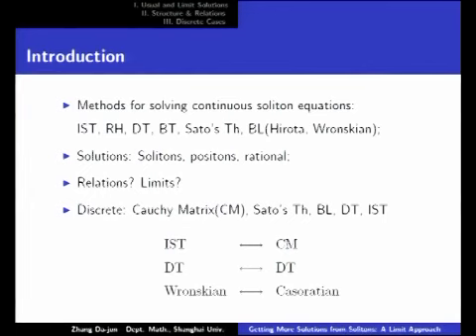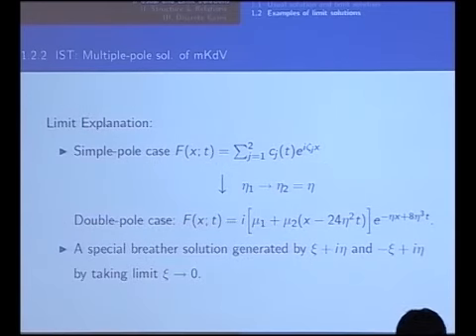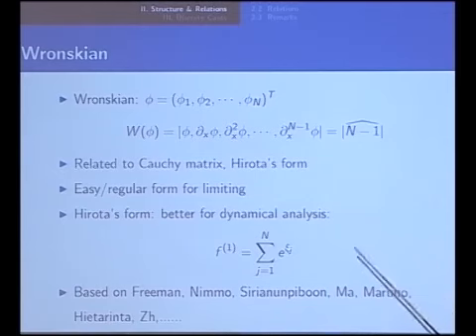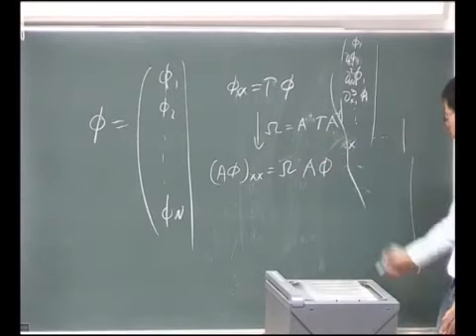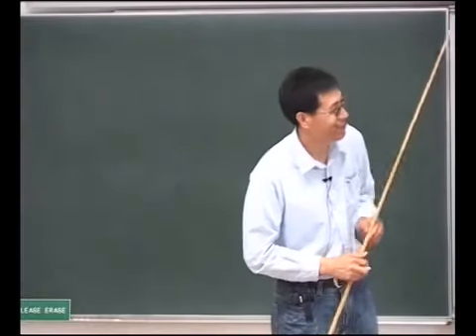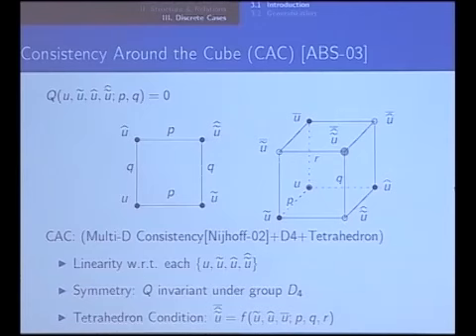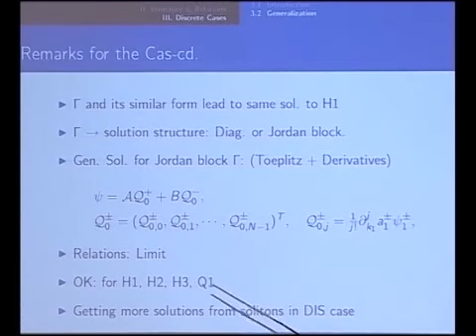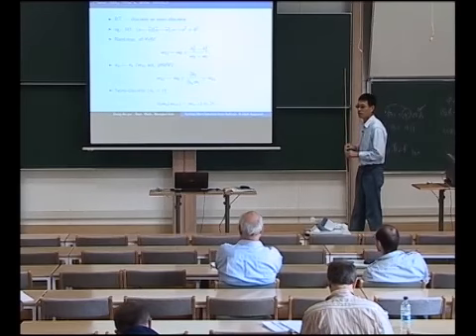Dr. Da-jun Zhang | Getting more solutions from solitons: a limit approach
Title: Getting more solutions from solitons: a limit approach
Speaker: Dr Da-jun Zhang (Shanghai University)
Date: 16th Jun 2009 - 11:00 to 11:50

🗓️ Event: (DIS) Discrete integrable systems